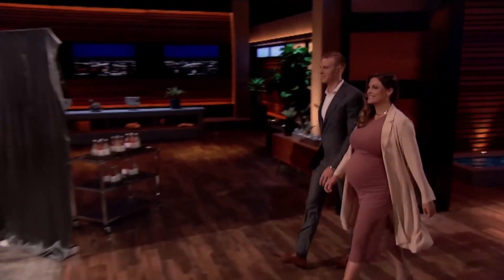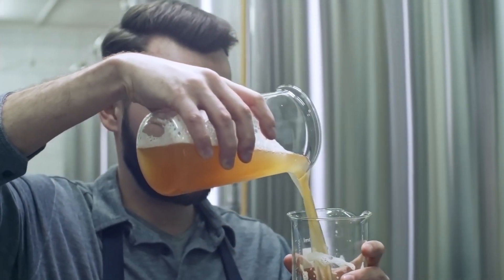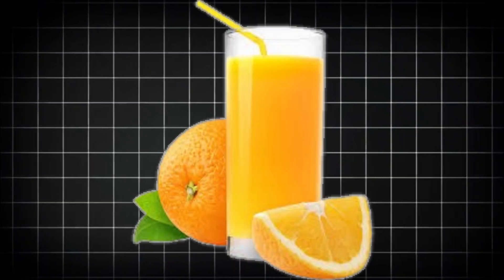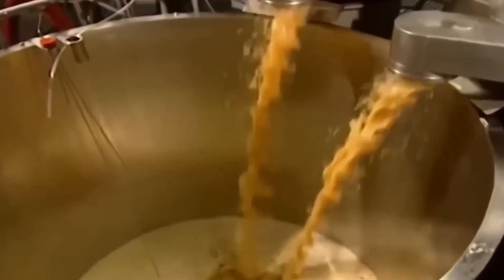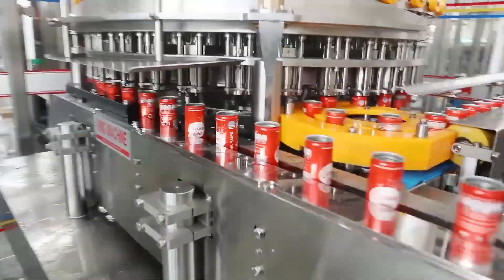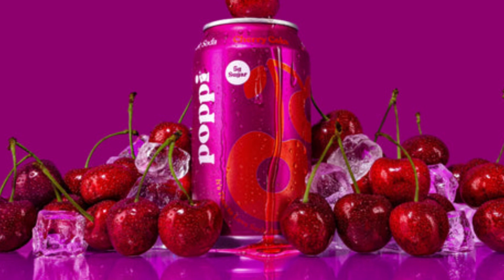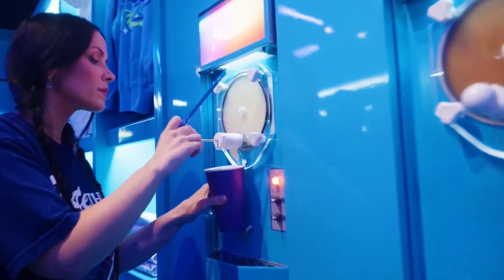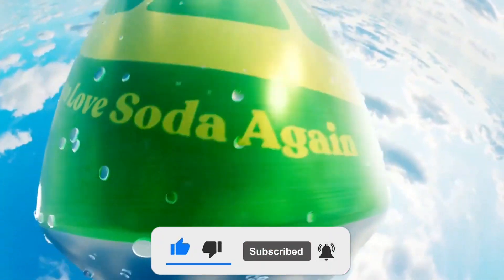The Secret Science Behind Poppi Soda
🔥Poppi soda is outselling Coke and Pepsi on Amazon and in 2025, it was bought by PepsiCo for almost $1.65 billion.